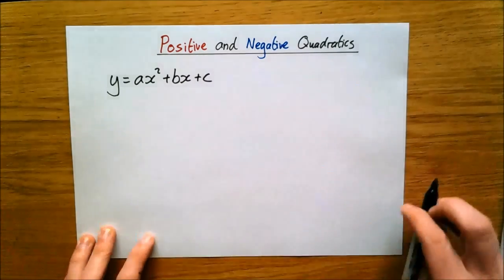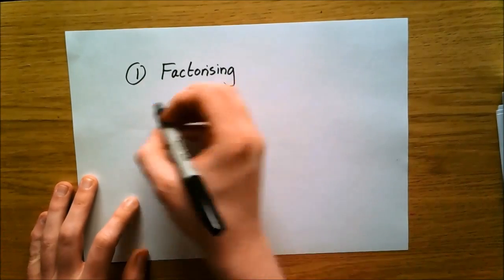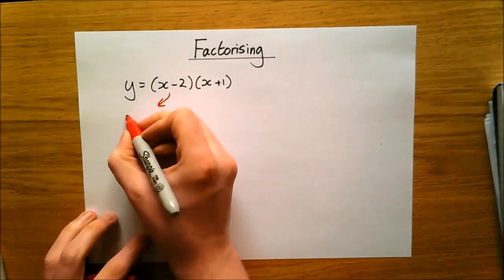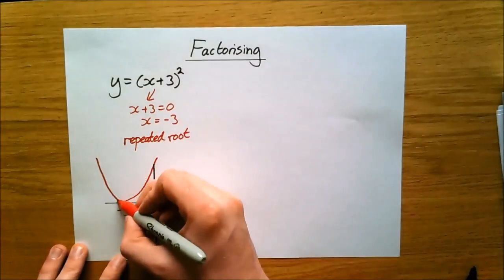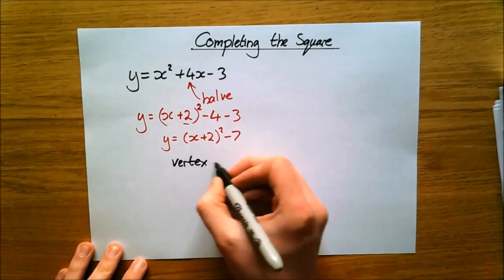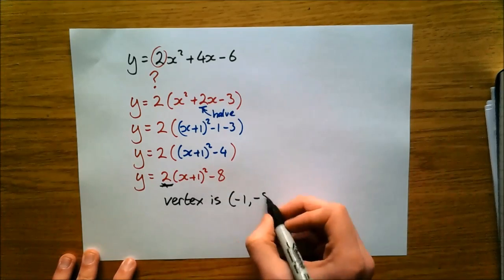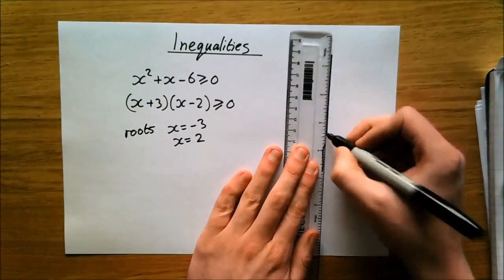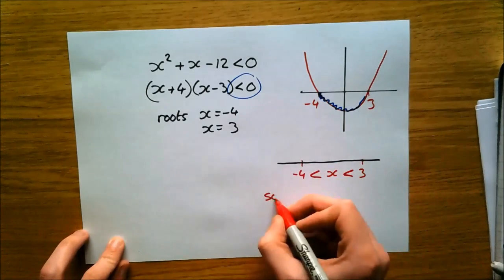A-level Revision - Everything you need to know about Quadratics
This is a revision video designed to remind students of the methods. It may not be useful for someone seeing these topics for the first time.

The videos are set out to follow the AQA syllabus but should be useful for all exam boards